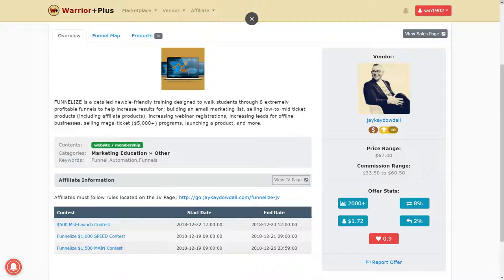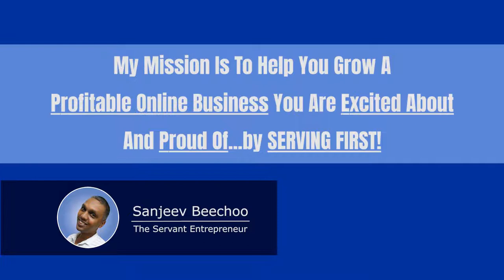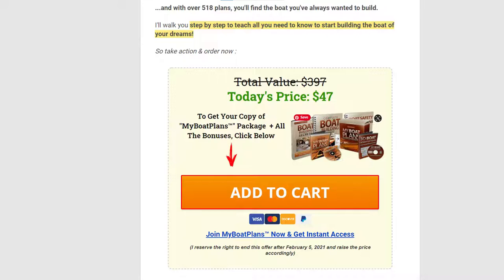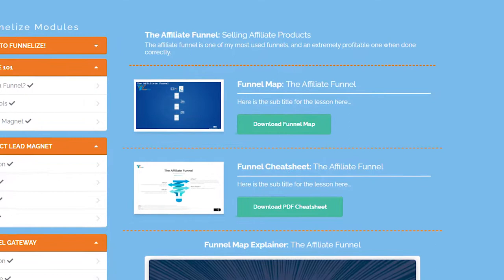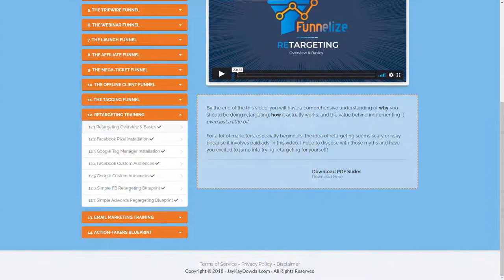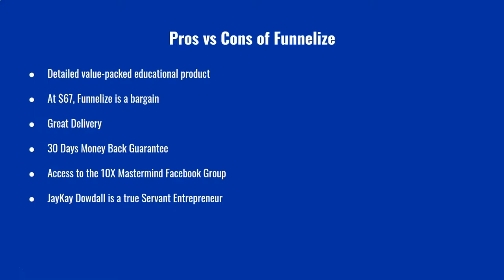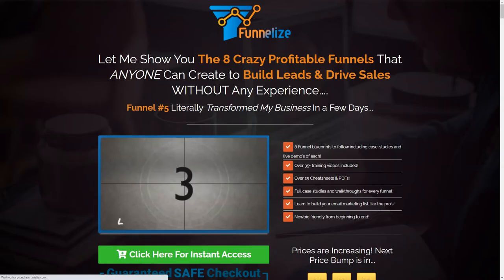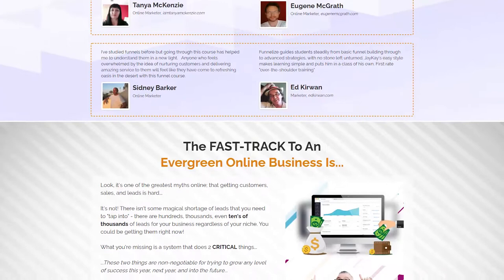💥 Funnelize 💥 (by JayKay Dowdall) In-Depth Honest Review & Demo Walkthrough 2021 - All Pros & Cons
Welcome to my review of Funnelize, a highly valuable educational product by JayKay Dowdall, that will provide you with the knowledge you need to design high converting funnels.

👉 Get this amazing training and learn how to structure and build high converting funnels

00:00 Intro
01:15 What is Funnelize?
05:44 Who is Funnelize for?
05:56 What do you get with Funnelize?
07:01 What kind of entrepreneur is JayKay Dowdall?
22:26 Pricing and OTOs
23:42 Pros vs Cons
26:14 Conclusion

If you are trying to grow your online business, you need to attract the right people to your business and send them to a sales page where they get the opportunity to make a purchase, or take some other kind of action you want them to take.

Well, Funnelize shows you how to do that. With this training you, Jaykay Dowdall shares
1. how you can write a killer headline for your opt-in page and build a lead magnet that your prospects will desperately desire
2. Eight high converting funnels, with case studies and walkthroughs, that will help you boost your online business.

This is an evergreen training but in 2021, a few things have changed. In my review I highlight the positives and negatives, including changes in pricing.